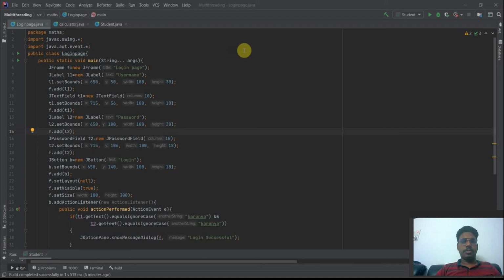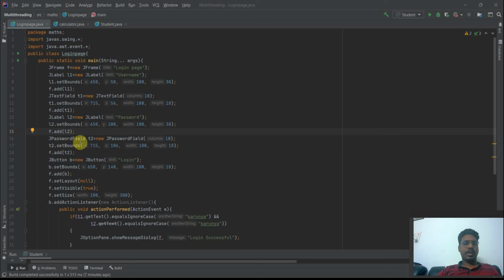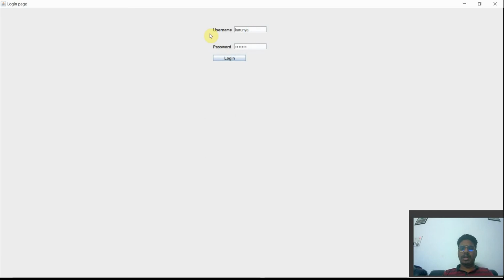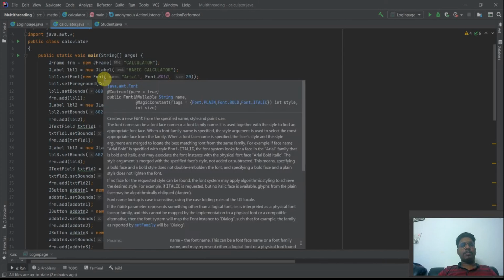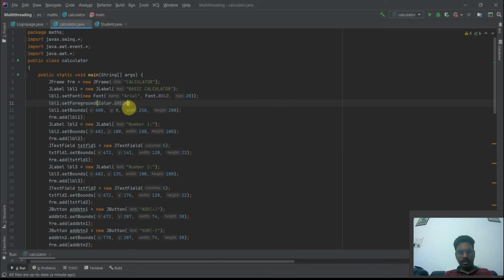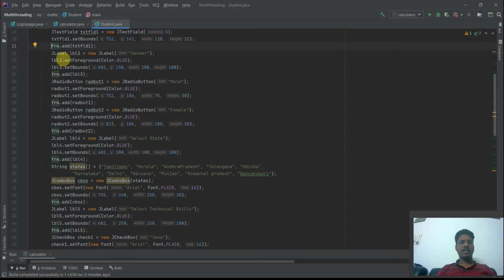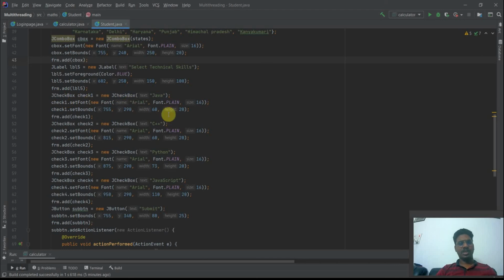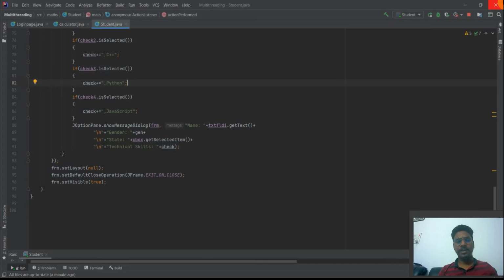GUI using Swing